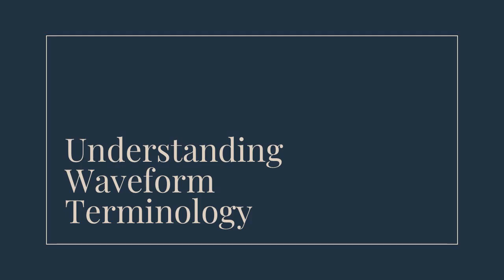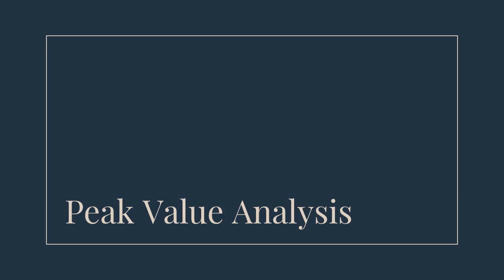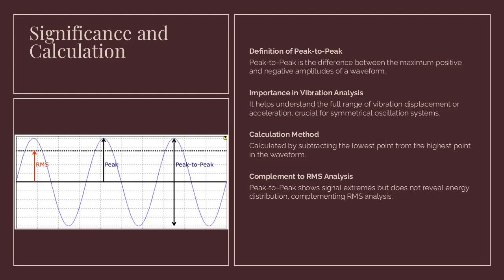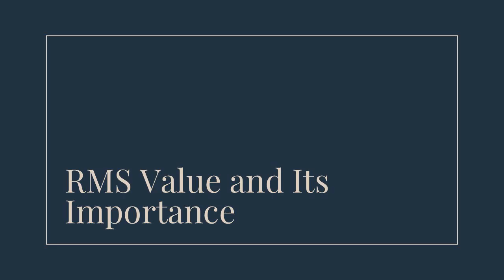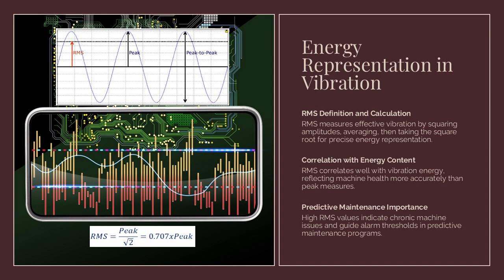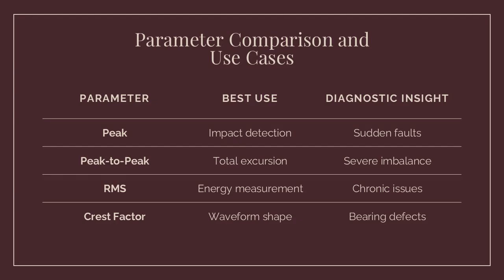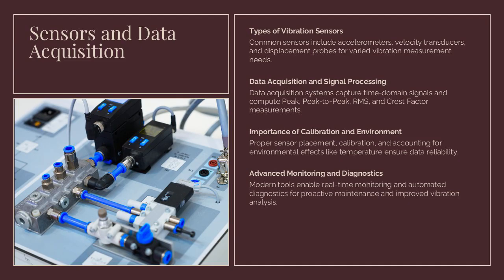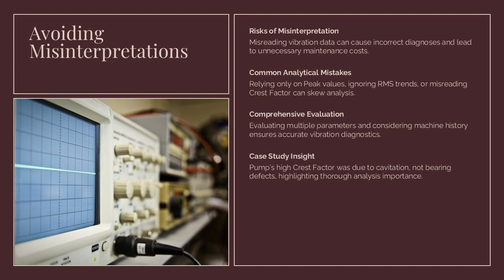Basic Vibration Analyst: Peak, Peak-to-Peak, RMS, and Crest Factors- Understanding key vibration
Basic Vibration Analyst: Peak, Peak-to-Peak, RMS, and Crest Factors- Understanding key vibration measurement techniques and parameters